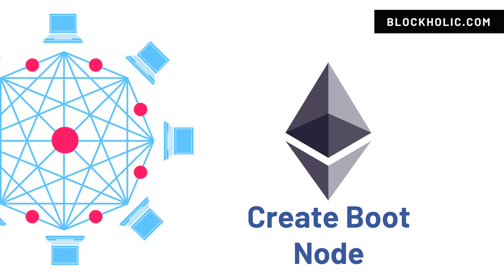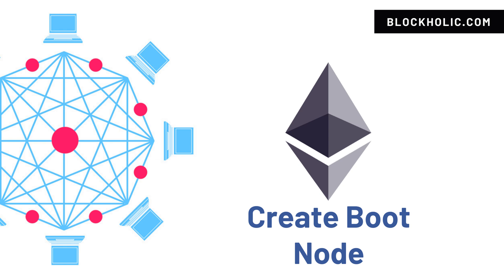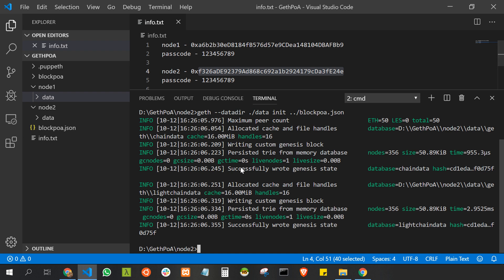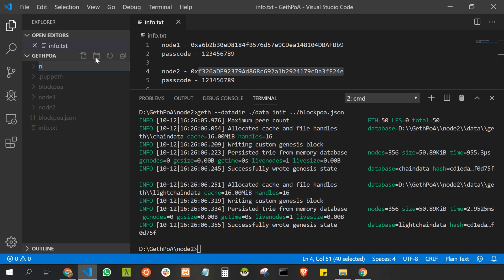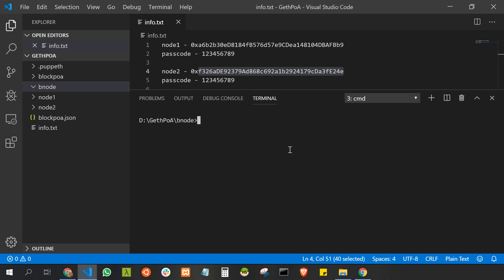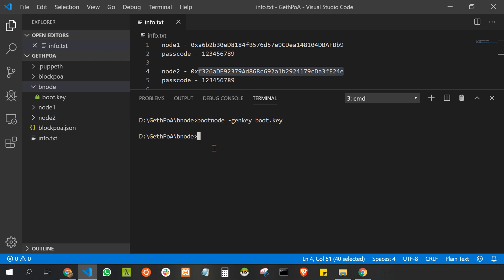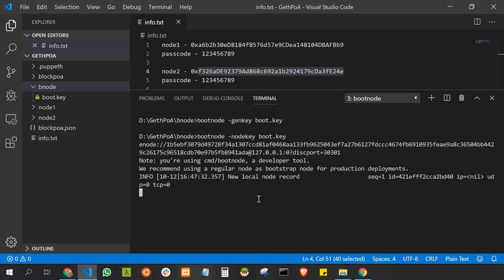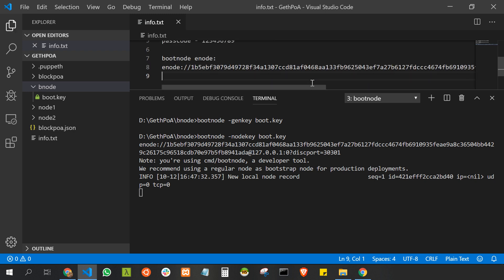Part 8 - Create Boot Node (Blockholic) 4K Video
I have made this video series to give you a detailed overview of how you can create Geth Private Ethereum Blockchain Network.

This is a 10 part series video series, I have added the links for your quick reference.

Here are the topics which I made the Udemy videos.

1. Build your Private Parity PoA Ethereum Blockchain Network (Use this link for the discounted price
2. Build your Private Geth PoA Ethereum Blockchain Network (Use this link for the discounted price